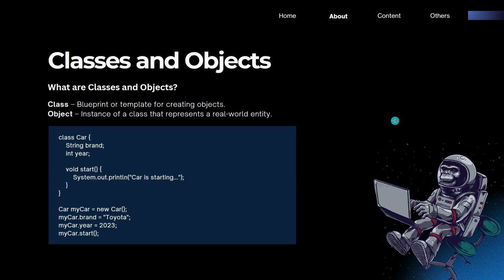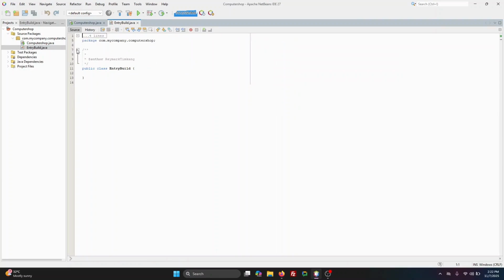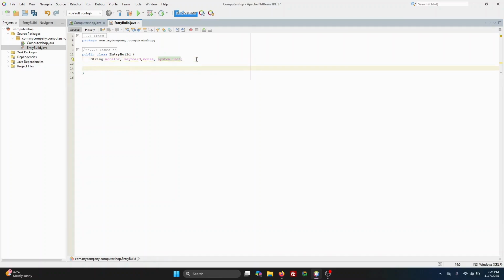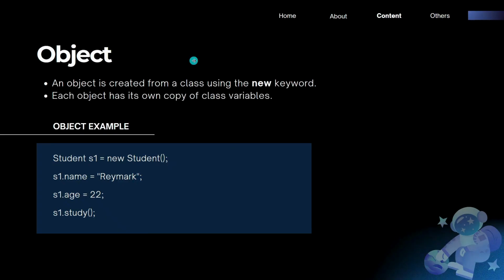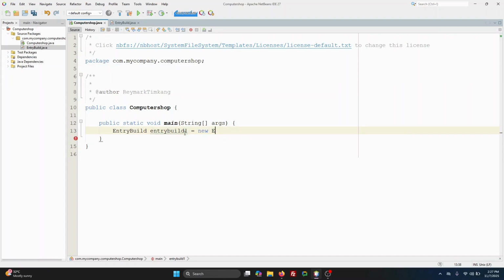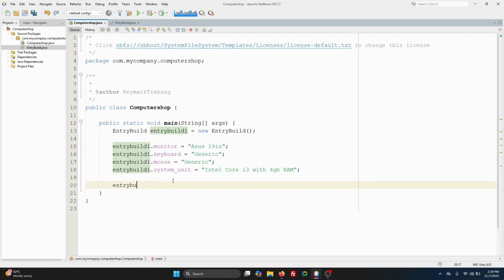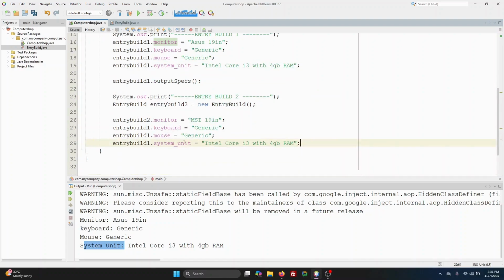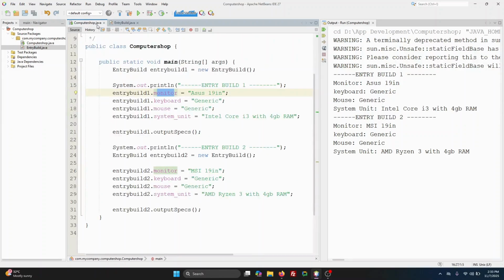OOP Classes and Objects Explained with Simple Examples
In this video, we’ll discuss one of the foundations of Object-Oriented Programming Classes and Objects in Java.
You’ll learn what classes are, how objects are created, and how they interact using constructors, fields, and methods.

We’ll also go through a simple example to help you clearly understand how to design and use your own objects in Java.

🎓 Happy Learning!